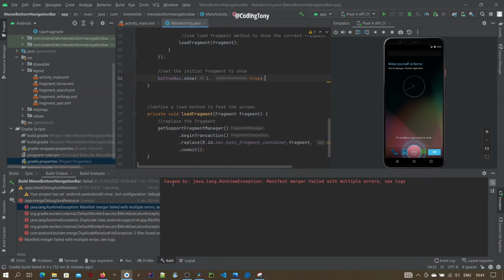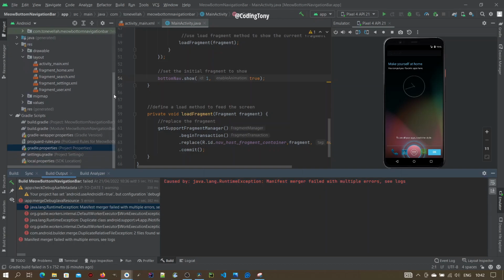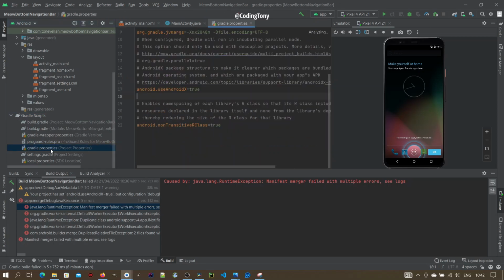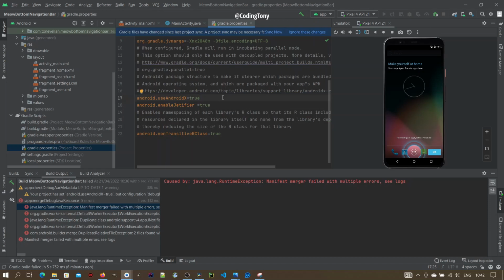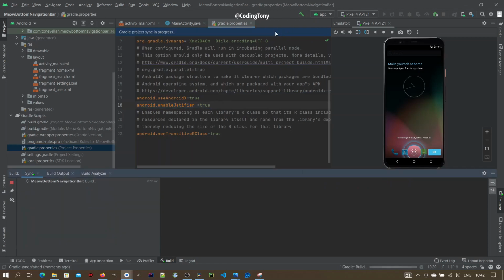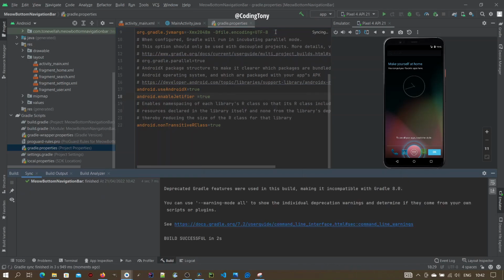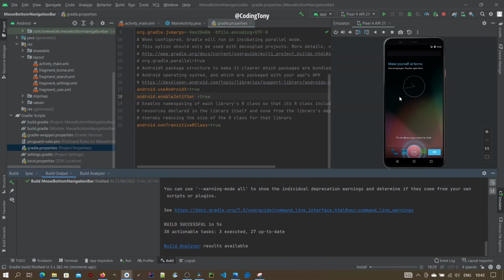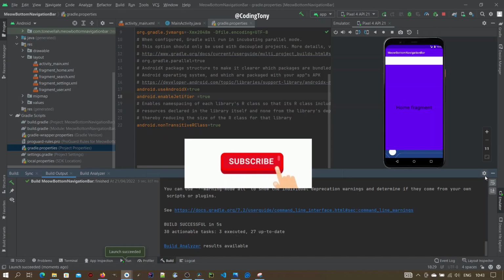Manifest merger failed with multiple errors, see logs | Fixed Very Simple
How to fix Error 'Manifest merger failed with multiple errors, see logs'